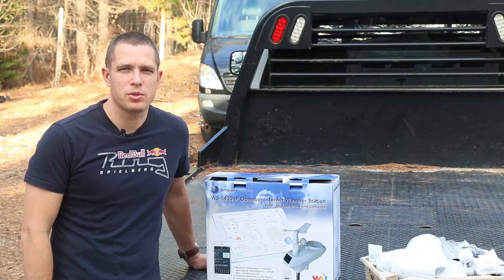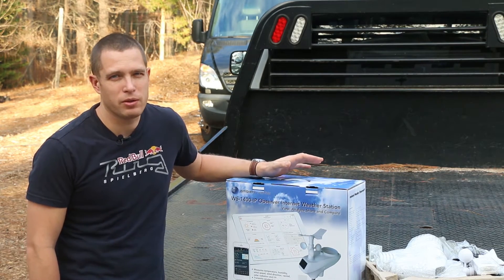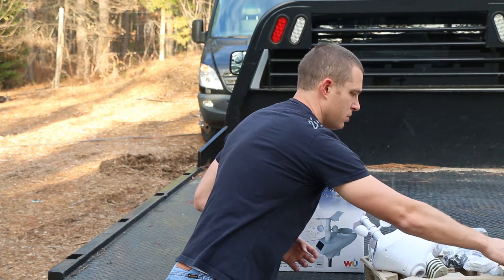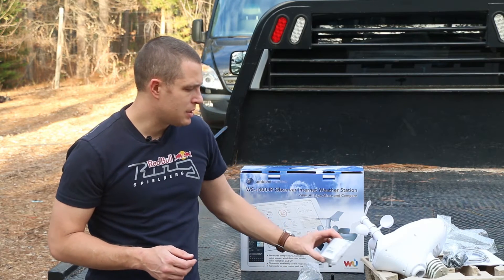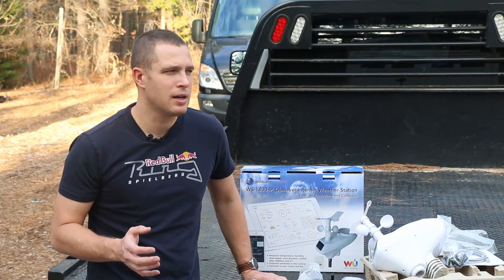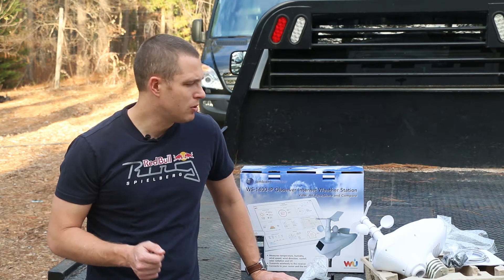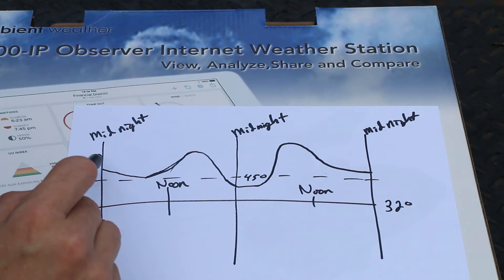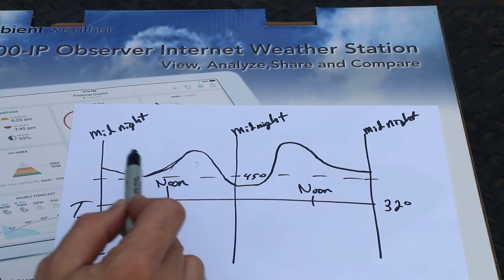Home Automation: Weather Station for HVAC & Irrigation Control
Ambient Weather WS-1400-IP

Installing the Ambient Weather WS-1400-IP that will communicate with my Homeseer home automation system through Weather Underground